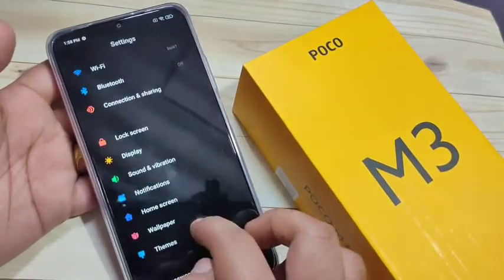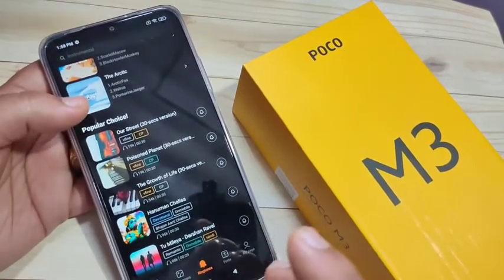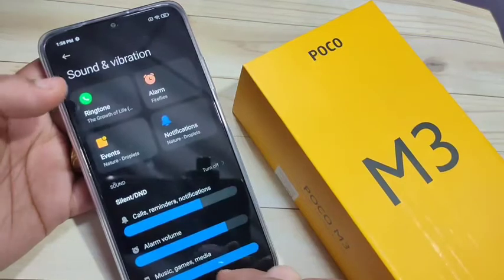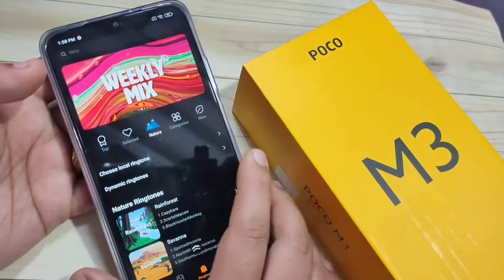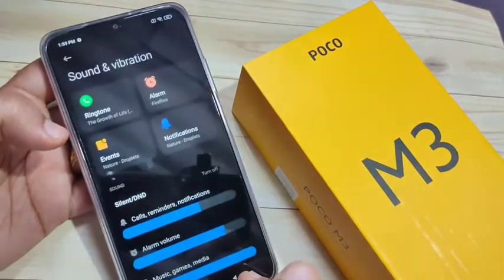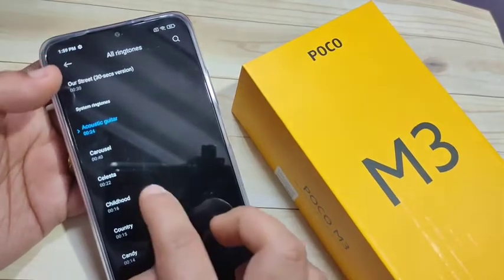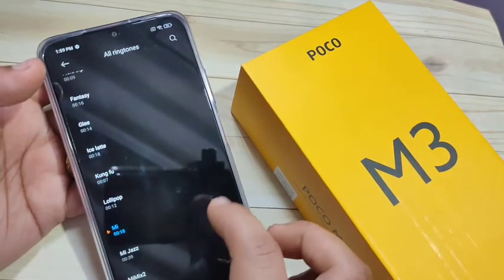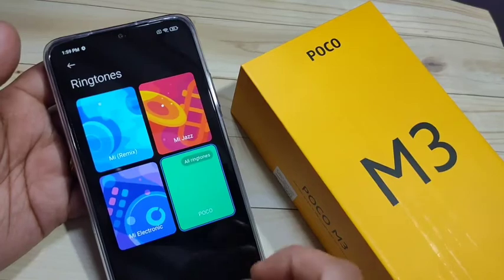Poco M3 | How To Change/Custome Ringtone in Poco M3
HI friends this video shows you that " How to change ringtone in Poco m3 "